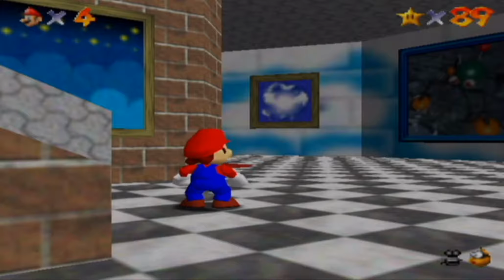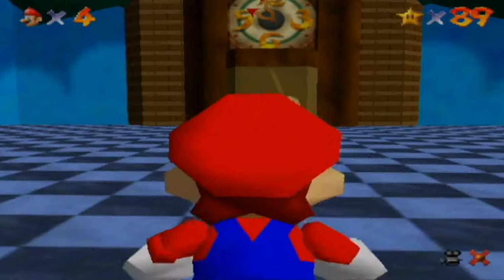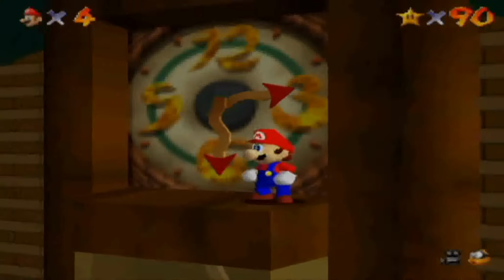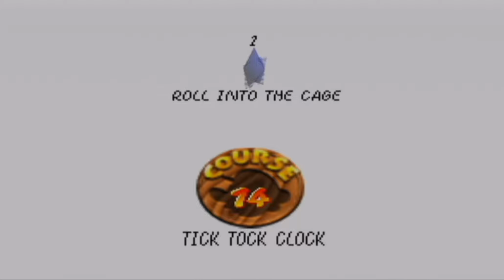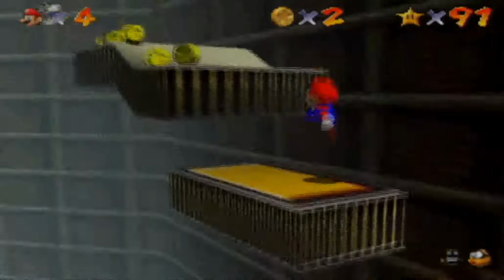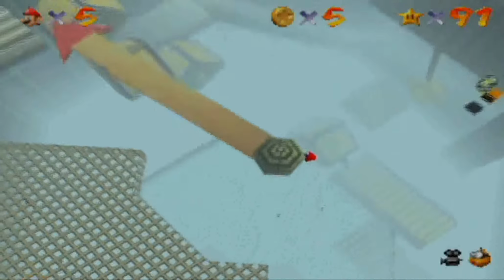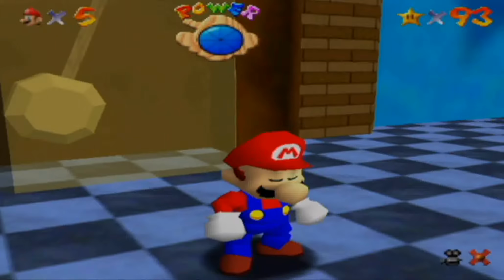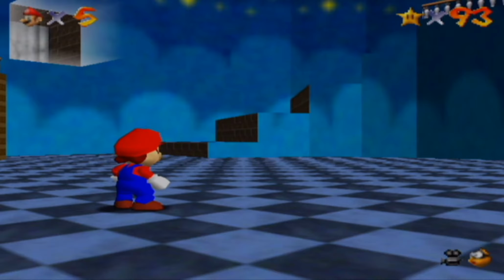Super Mario 64 Part 26: Tick Tock Clock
...Did You expect something here?